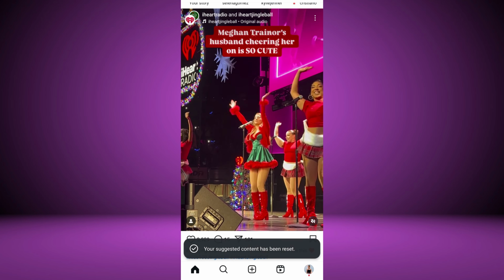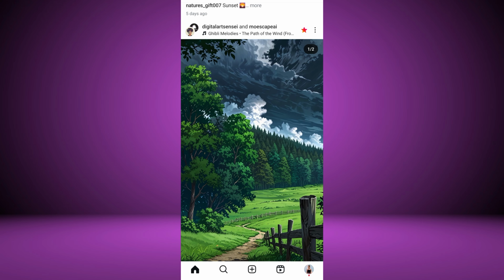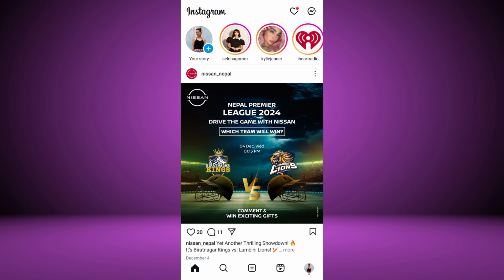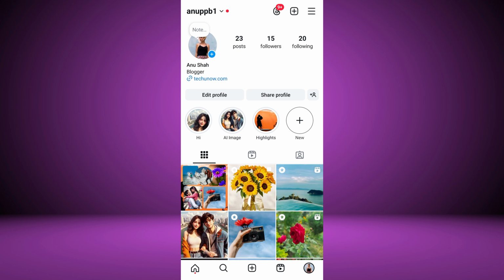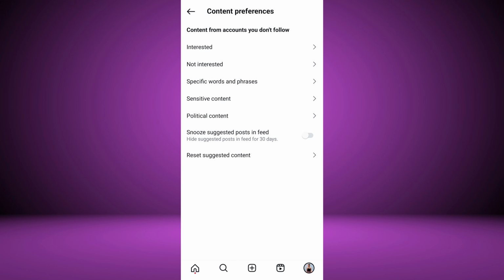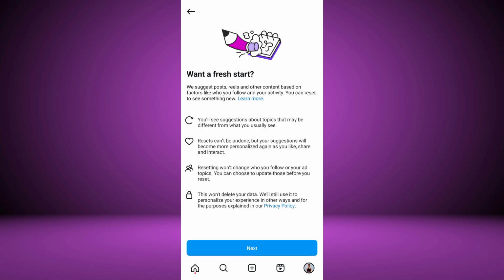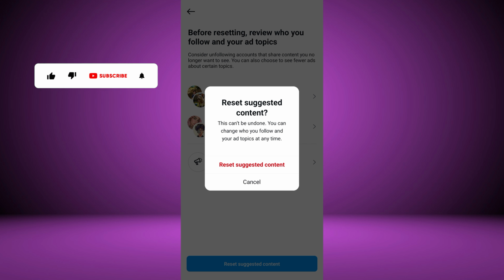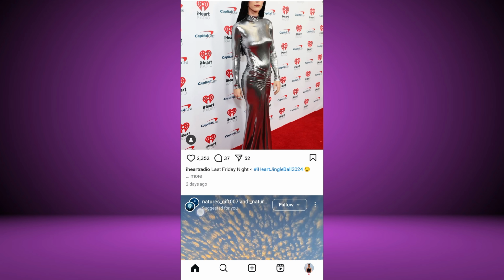How To Reset Instagram Algorithm | Change Your Instagram Algorithm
Do you want to reset the Instagram algorithm? You can reset and change your Instagram algorithm with just a few simple steps.

Resetting your Instagram algorithm means clearing or adjusting the platform's personalized content recommendations based on your activity, such as likes, follows, searches, and engagement.

Over time, your interactions might lead the algorithm to show content you’re no longer interested in. Resetting allows you to start fresh and focus on discovering new content aligned with your current interests.

If your feed or Explore page is cluttered with repetitive or outdated content, resetting the algorithm helps eliminate unwanted suggestions.

After resetting, Instagram shows more generic content until it relearns your preferences. This lets you engage only with posts you genuinely enjoy, improving the relevance of future recommendations.

🔶STEPS🔶
To reset the Instagram algorithm,
1. Open the Instagram app on your mobile device.
2. Tap on your profile picture at the bottom right corner of the screen.
3. Tap on the three horizontal lines menu at the top right of your profile page.
4. Scroll down to the What You See section and tap on Suggested Content.
5. Tap on Reset Suggested Content.
6. Read everything carefully and tap Next.
7. Review the accounts and content, then tap on Reset Suggested Content.
8. From the popup select reset suggested content.

After resetting the Instagram algorithm, the platform adjusts the way it recommends content, prioritizing a "fresh start" based on your new interactions and activities.

- - - - - - - Similar videos:- - - - - - - - -

This Video Includes:
○fix instagram reset algorithm option not showing
○how to reset your instagram algorithm
○instagram algorithm secrets
○refresh the Instagram algorithm